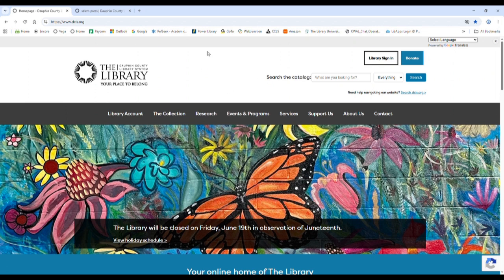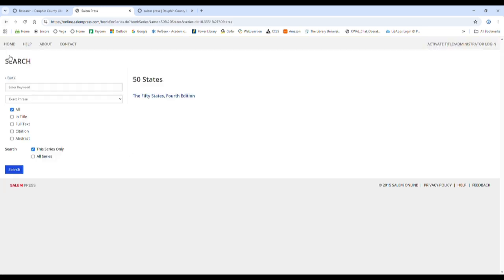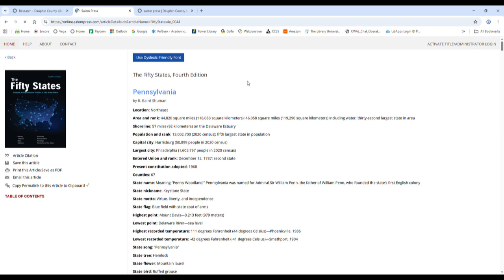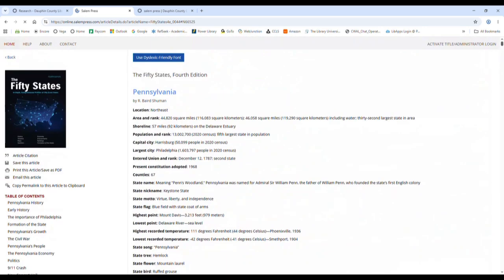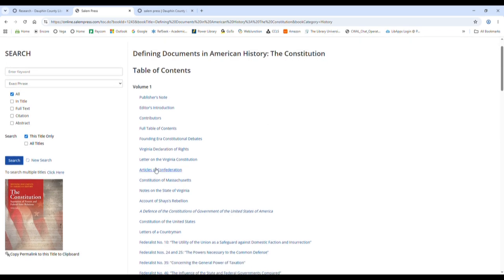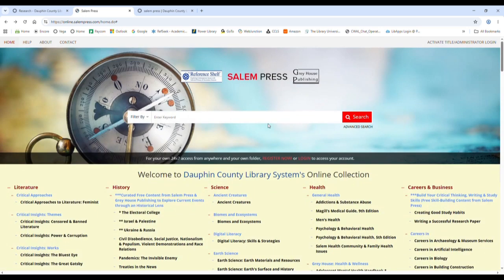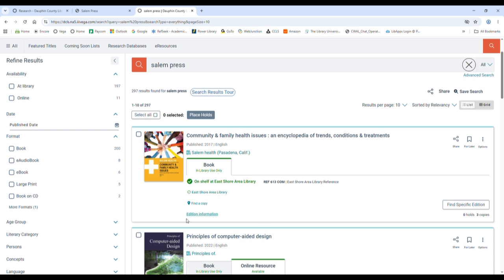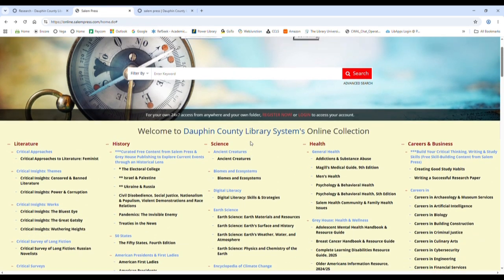Explore Salem Press Online: Trusted Reference Resources from Your Library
Looking for reliable information for school, research, or personal learning? In this tutorial, we'll introduce you to Salem Press Online, one of the library's premium online reference databases.

You'll learn how to:

Access Salem Press Online through the library website
Sign in from home using your library card
Browse reference titles and collections
Explore American History resources, including the 50 States series and Defining Documents in American History
Read primary source documents such as the U.S. Constitution, Bill of Rights, Articles of Confederation, and historic speeches
Save, print, email, cite, or download articles as PDFs
Use accessibility features, including the dyslexia-friendly font
Find Salem Press titles directly through the library catalog

Salem Press also includes trusted resources covering:

American History
Literature
Science
Health
Careers
Critical Insights
Notable Writers
Film Adaptations

Whether you're a student, educator, lifelong learner, or simply curious, Salem Press Online provides authoritative reference materials that are available anytime with your library card.

Chapters
00:00 Introduction
00:35 What is Salem Press Online?
00:58 Exploring American History titles
01:36 Research tools and accessibility features
02:26 Defining Documents in American History
03:37 Other Salem Press collections
04:12 Finding Salem Press titles in the library catalog
05:11 Closing